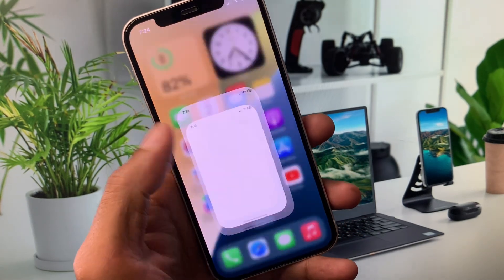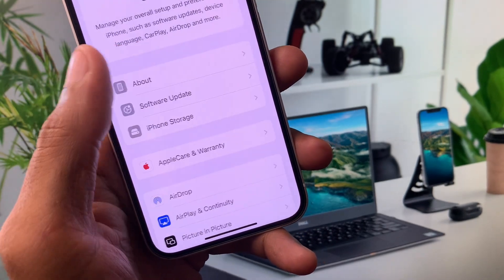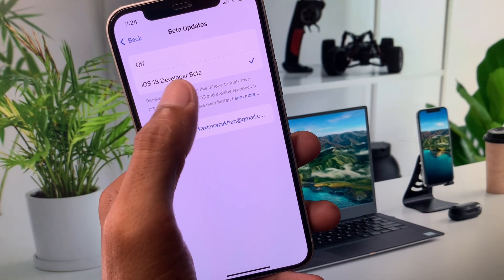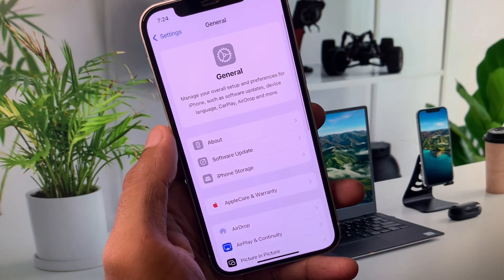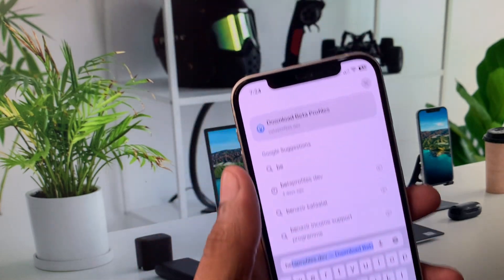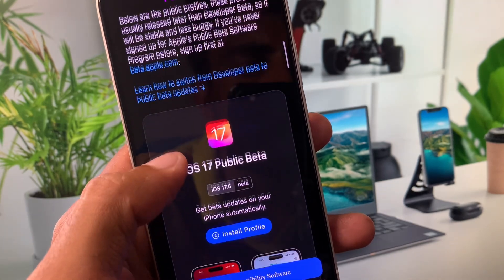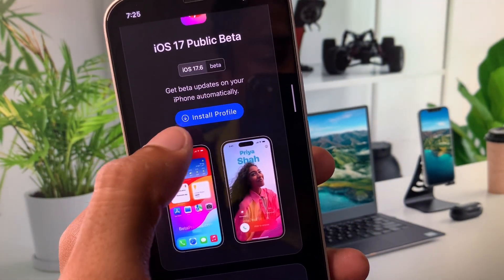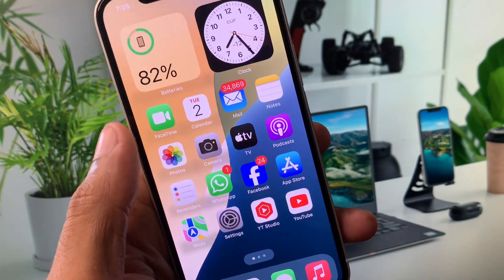How to Remove Beta Version From iPhone | How To Remove Beta Software From iPhone and iPad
Looking to remove beta software from your iPhone or iPad and return to the stable version of iOS? 📱🔄 In this video, we'll guide you through the steps to uninstall beta software and restore your device to the latest public release. Follow our detailed tutorial to ensure a smooth transition back to the official iOS version.